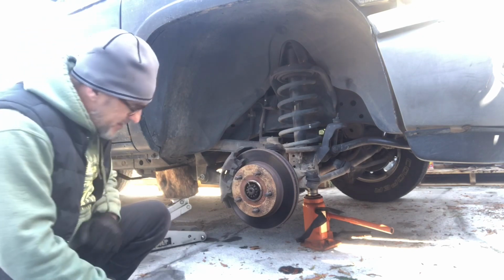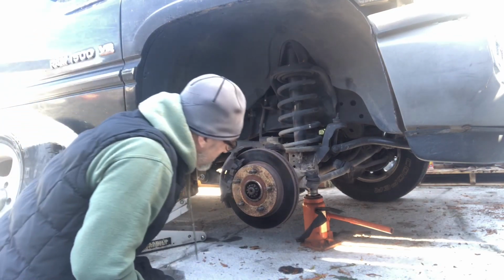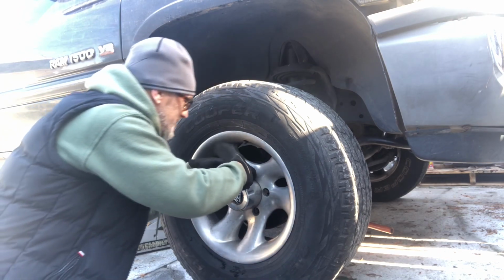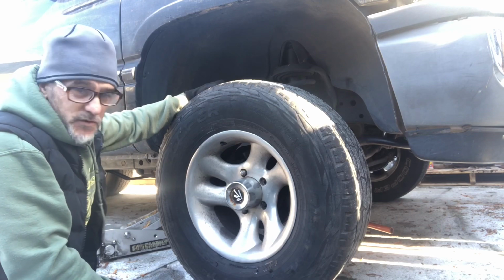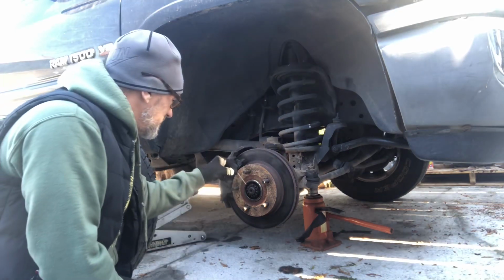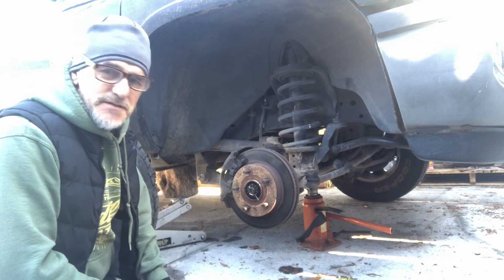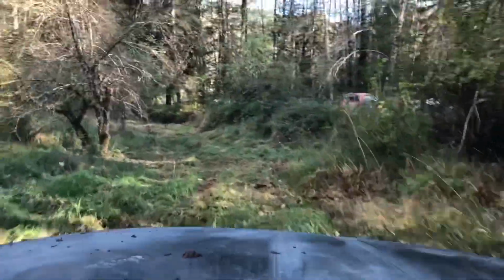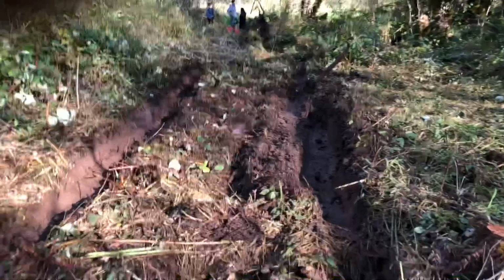Ram 1500 hub fix and 4 x4 on the land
As you can see you guys this was a situation they’re thinking I need to fix and replace my hub on 1997 Dodge Ram 1500, end up being just the not,  being loose
At the end you have a little bit of a the land I was talking about doing 4x4 on the land
Have a bless day